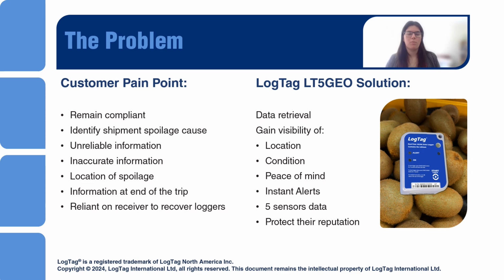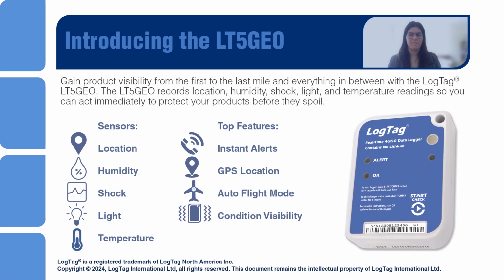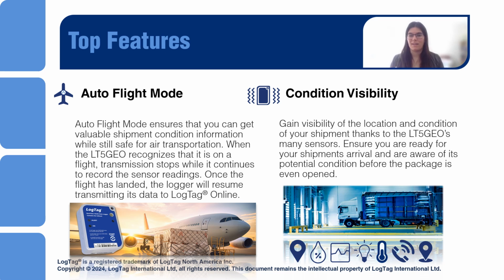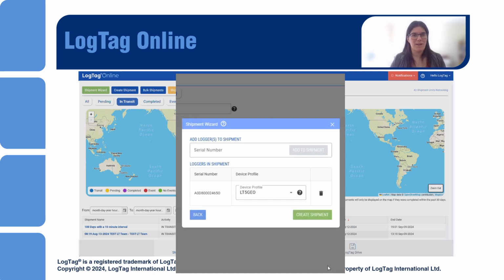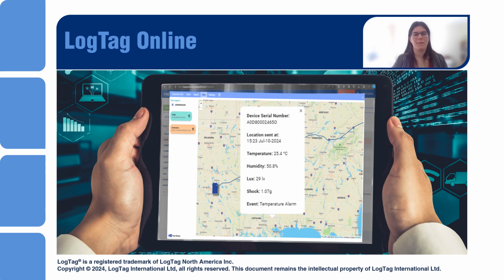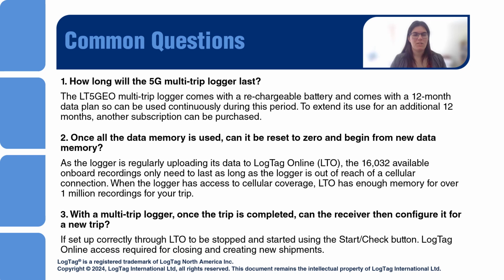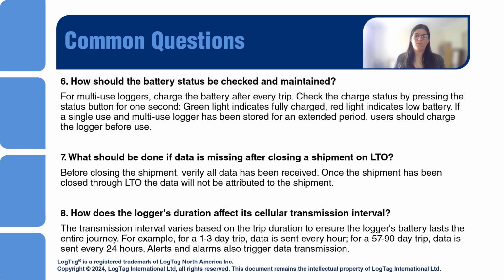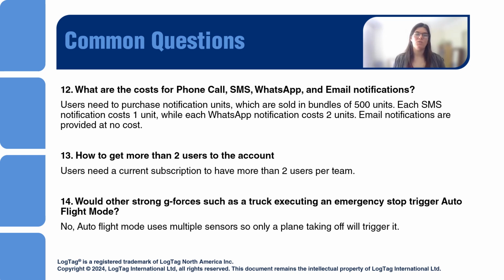LogTag LT5GEO Cellular Data Logger Distributor Launch Webinar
For all LogTag distributors to learn all about LogTag's newest data logger, the LT5GEO cellular logger. Distributors will learn about the problem that this logger is aiming to solve, who will benefit most from this logger, it's 5 sensors and top features, and how it works with LogTag Online web-based software.

00:00 - 00:21 Welcome
00:22 - 01:14 Before we begin
01:15 - 3:09 The Problem
3:10 - 4:42 Target Users
4:43 - 5:27 Introducing the LT5GEO
5:28 - 6:17 Location and Humidity Sensors
6:18 - 7:23 Shock and Light Sensors
7:24 - 8:33 Temperature sensor
8:34 - 9:50 Top Features - Instant Alerts and GPS Location
9:51 - 11:41 Top Features - Auto Flight Mode and Condition Visibility
11:42 - 12:55 Software - LTO - Transit User
12:56 - 13:57 Software - LTO - Closing Shipments
13:58 - 15:42 Software - LTO - Setting up your logger for the first time
15:43 - 20:05 Software - LTO - Alert Notifications
20:06 - 20:28 Certifications
20:29 - 21:01 Applications
21:02 - 22:41 Logistics Comparison
22:42 - 23:53 Launch Activity
23:54 - 24:22 How long will the LT5GEO logger last?
24:23 - 25:08 On-board memory
25:09 - 25:45 Can receiver configure a new trip?
25:46 - 26:13 Who should have access to LTO?
26:14 - 28:06 LED Status indicator meanings
28:07 - 28:56 Battery maintenance
28:57 - 29:52 Missing data from LTO
29:53 - 31:40 Transmission interval
31:41 - 32:40 No Cellular coverage
32:41 - 33:00 SIM card expiry
33:01 - 33:30 Notification costs
33:32 - 33:43 2 users on an account
33:44 - 34:04 Auto Flight Mode triggers
34:05 - 34:50 Closing remarks